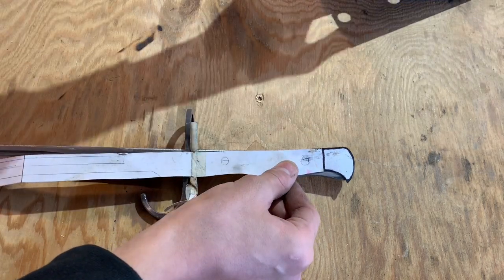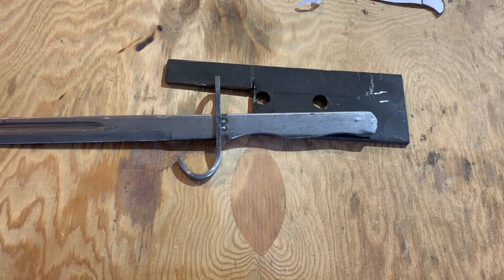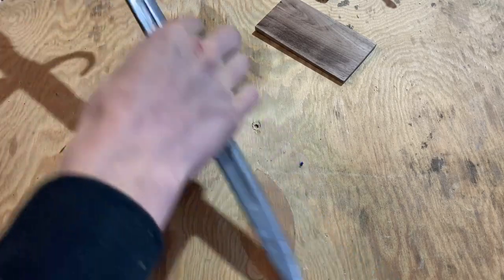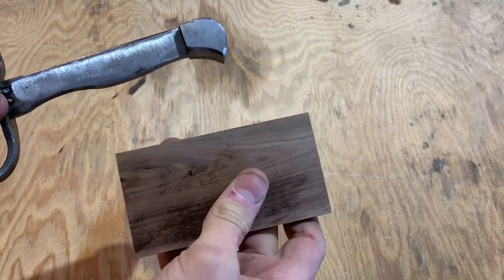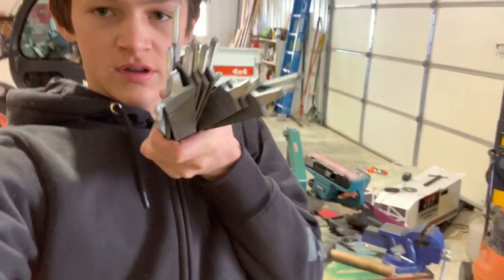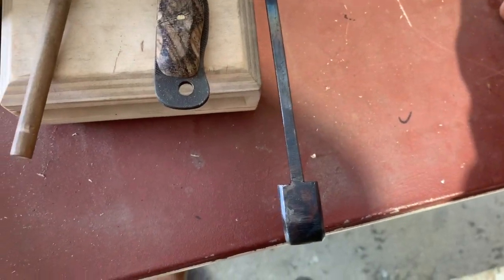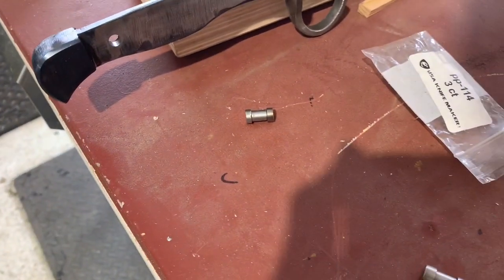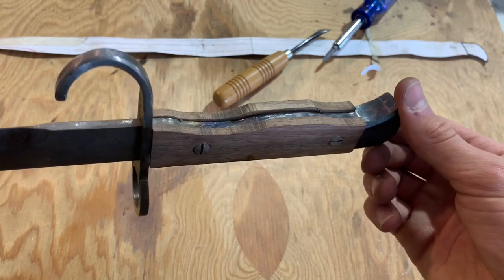WW1 bayonet part four! It’s done!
This is probably my most awaited video so far, by far!

WW1 bayonet is done!

Check out part one, two and three!